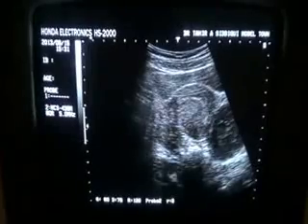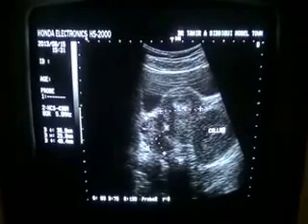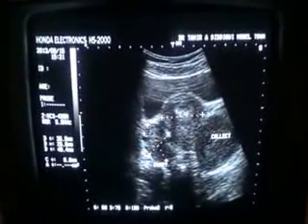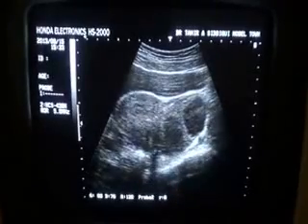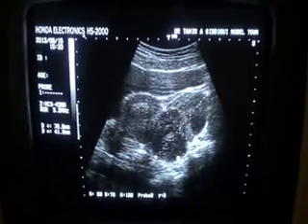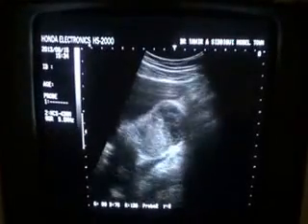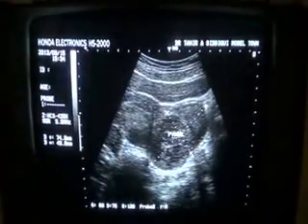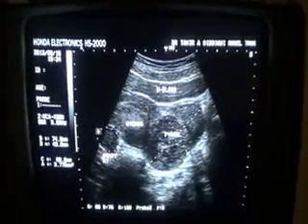PYOSALPINX LT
Gujranwala. Pakistan